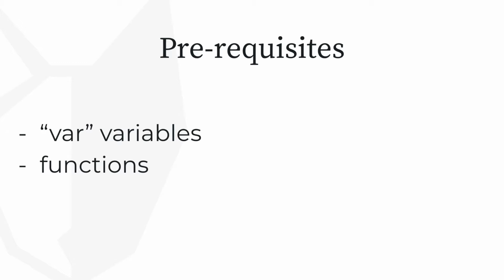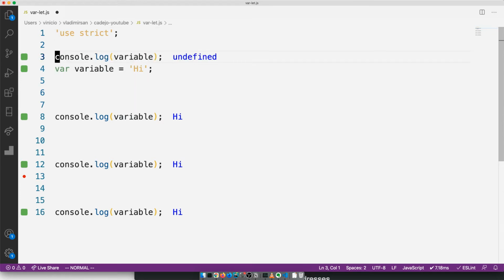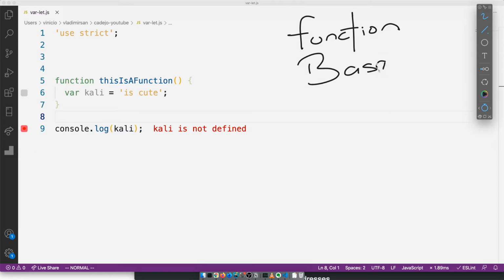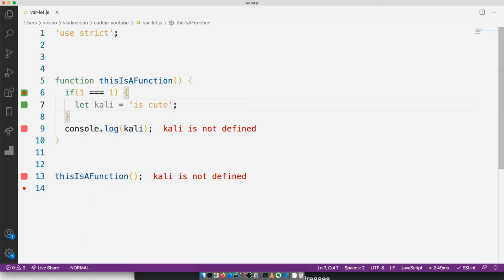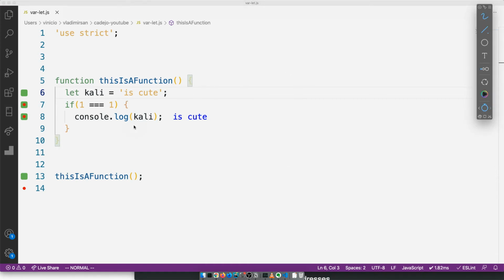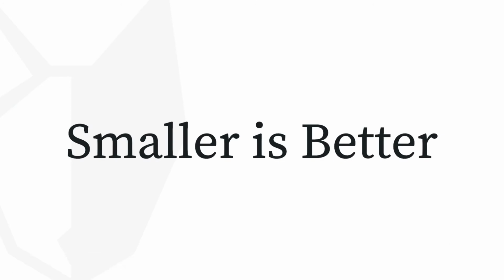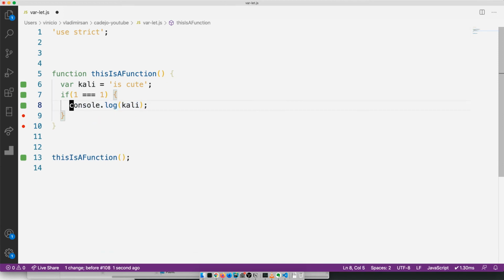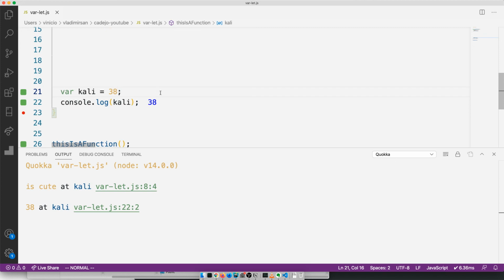JavaScript: Var vs Let (Avoid annoying bugs by using let) - Cadejo.dev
In this video, we take a look at the differences between var and let in JavaScript. After watching this video, I recommend that you transition to using let as much as you can!

Intro & Pre-requisites: (0:00)
Scope: (1:23)
Function-based Scope: (4:06)
Block-based Scope: (7:06)
Var vs Let: (10:10)
Goodbye!: (15:32)